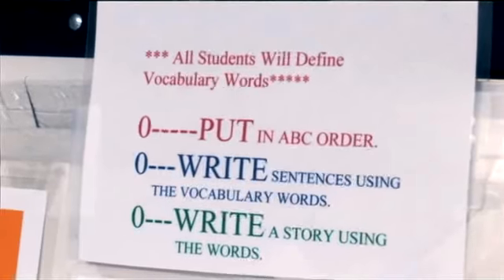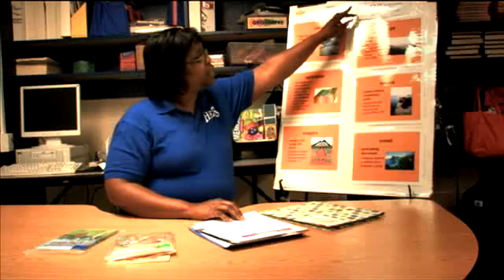Verna Griggs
Verna Griggs explains how her students are immersed in the vocabulary for each story. Words are introduced in large group and then work with those words continues in centers. Instruction is differentiated. Technology is also a valued part. Moving from teacher-centered instruction to student-centered learning is emphasized.